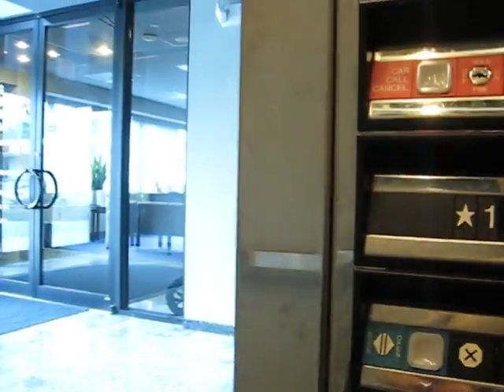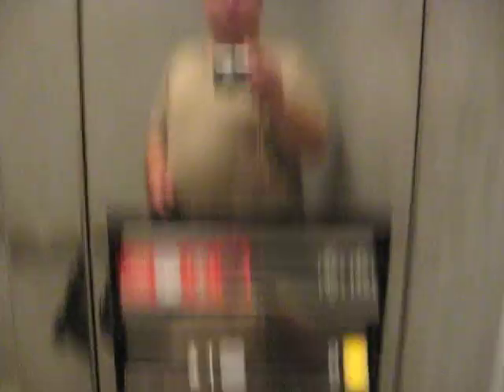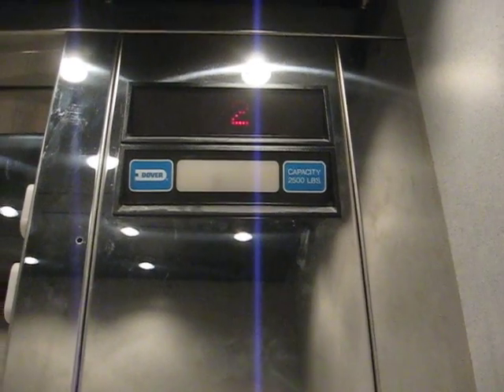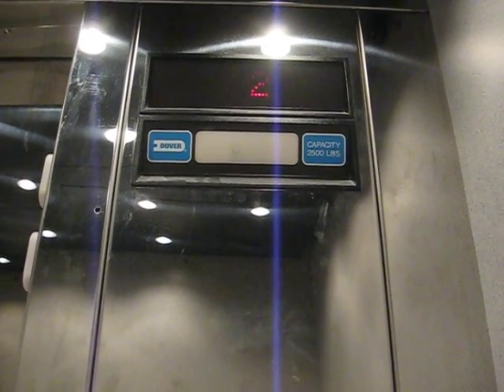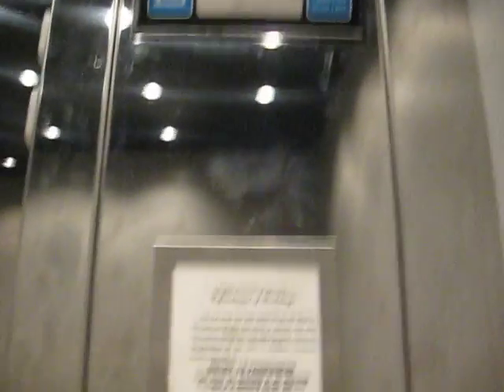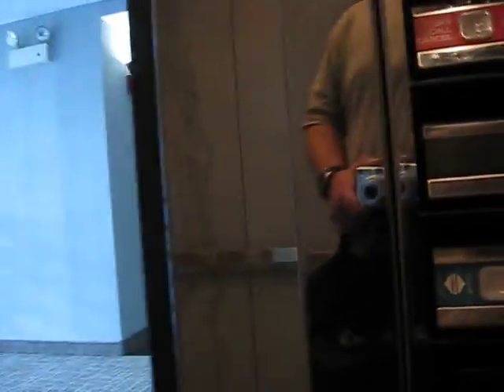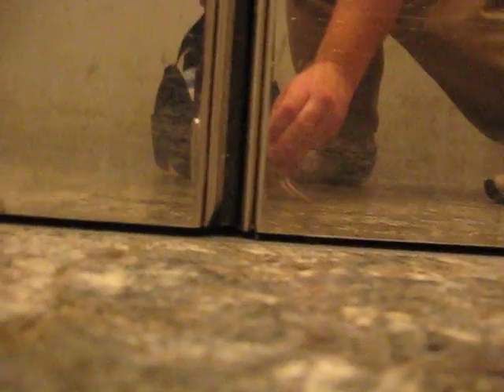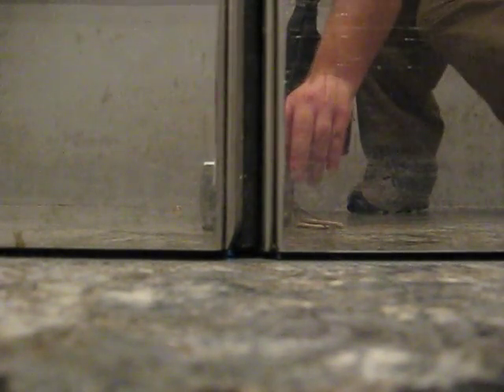Very Nice Dover Impulse at 700 Stewart Ave in Garden City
This is just a 2 story Imuplse hydraulic but it ran extremely well, and the cab was beautiful.